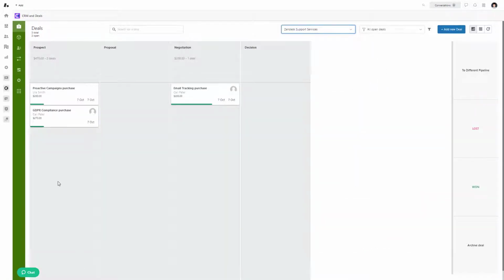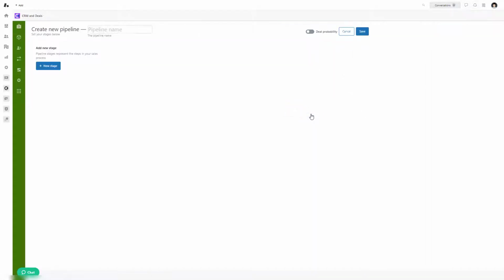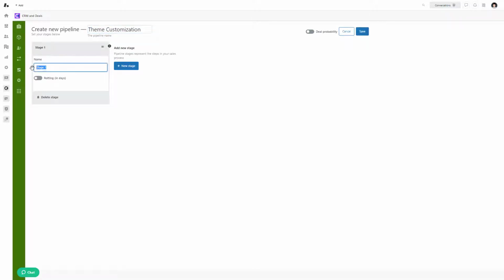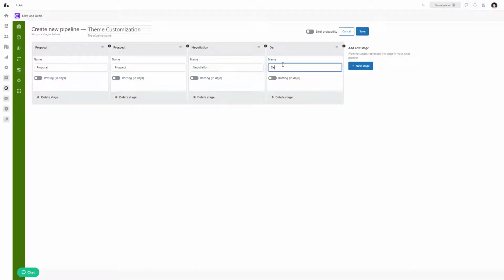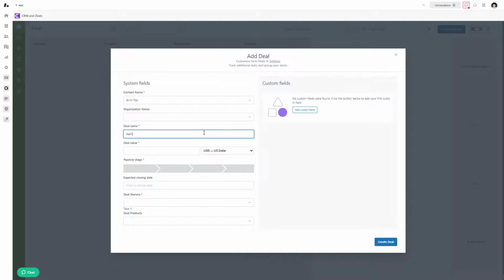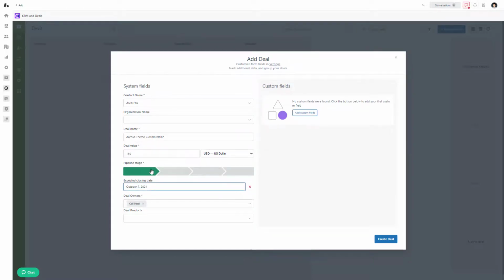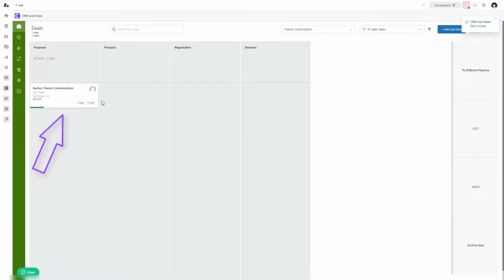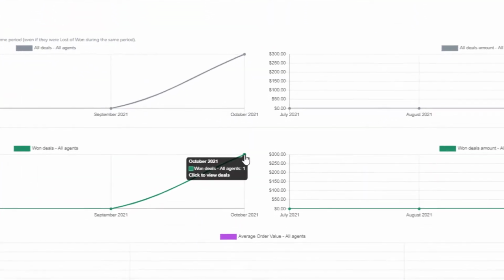How to Check the Work of CRM and Deals for Zendesk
Here is a simple approach to check how your deals move through the sales stages! Learn more about what opportunities CRM and Deals gives to you

Time codes:
«0:18 - How to start checking»
«1:20 - Final step»